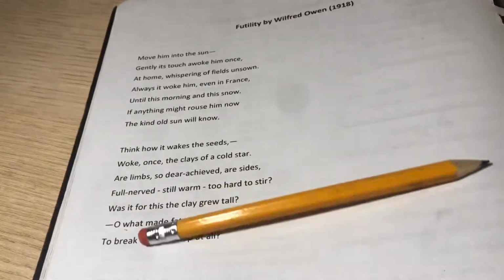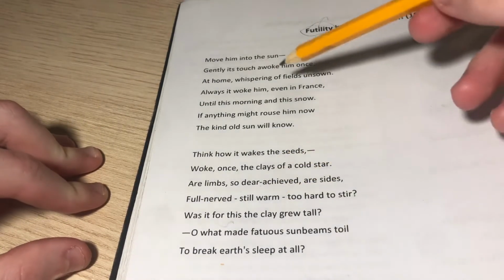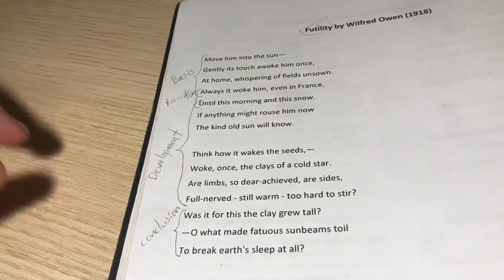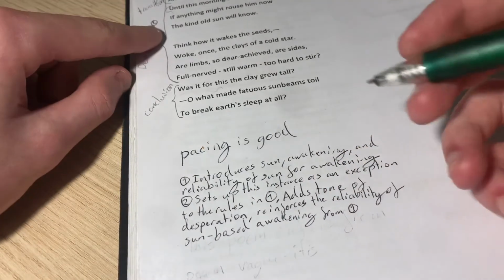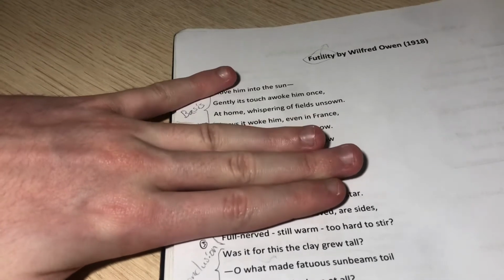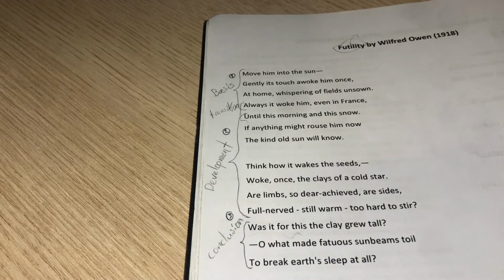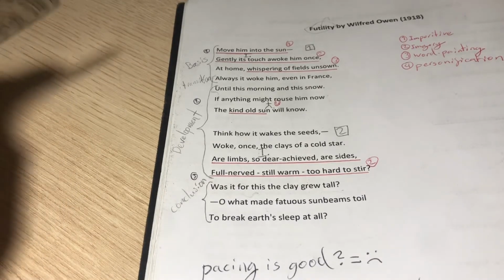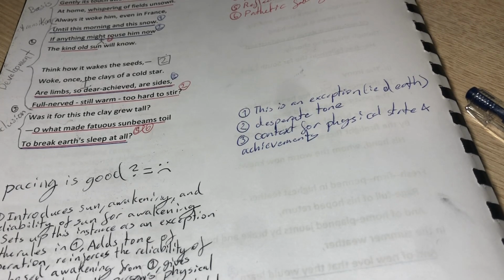Annotating a boring poem